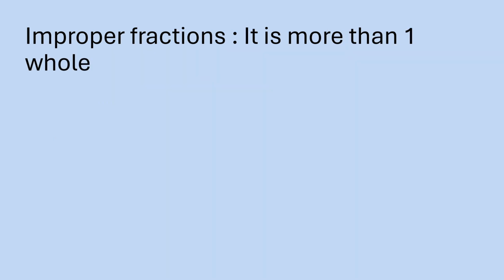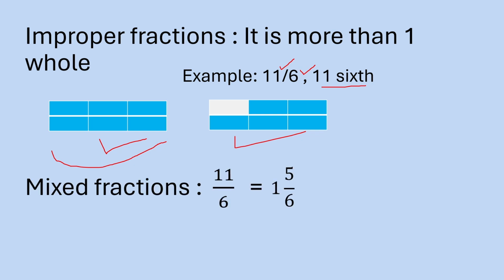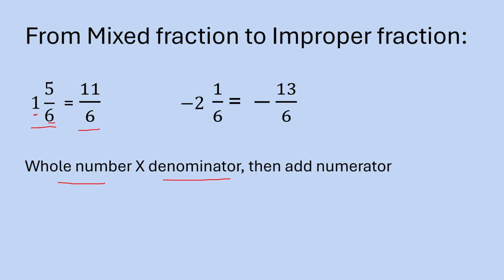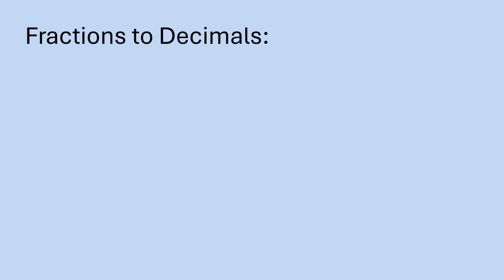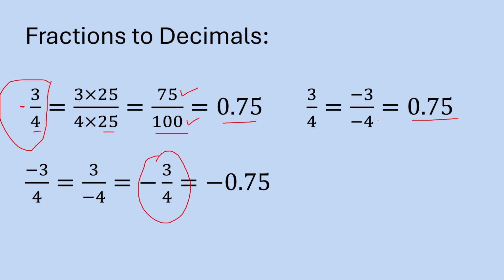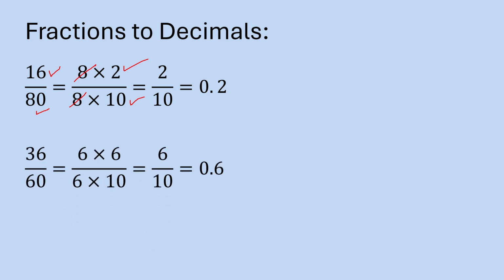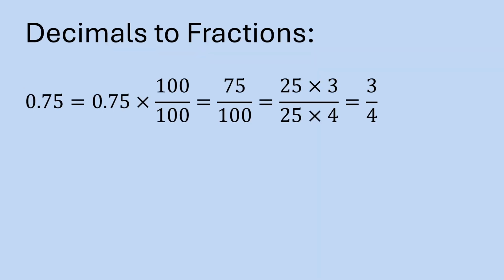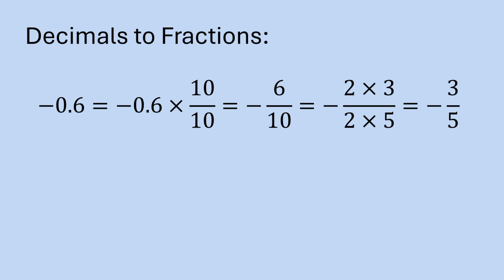Stop Struggling with Fractions — Watch This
"Master fractions the easy way! 🧮 In this quick video, we'll break down the basics of fractions, from understanding parts of a whole to simple calculations. Perfect for students looking to strengthen their math skills with clear, step-by-step explanations!"

Timestamps:
0:00 Intro
0:05 Topics included in video
0:14 Proper fractions
0:38 Improper fractions
1:25 Mixed fractions
1:52 From mixed fraction to improper fraction
3:05 Fractions to Decimals
5:25 Decimals to Fractions
6:52 Subscribe my channel